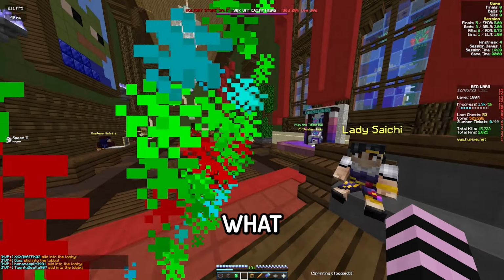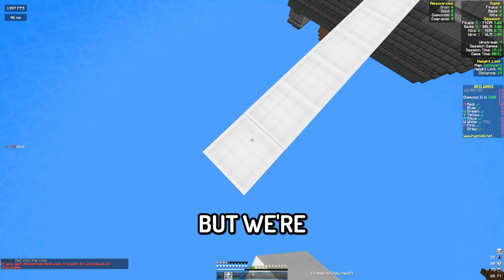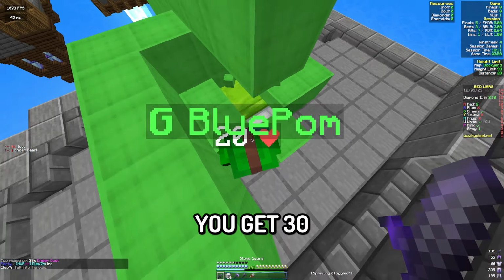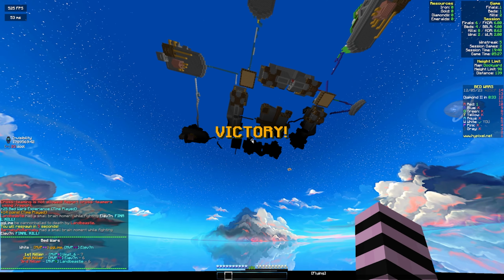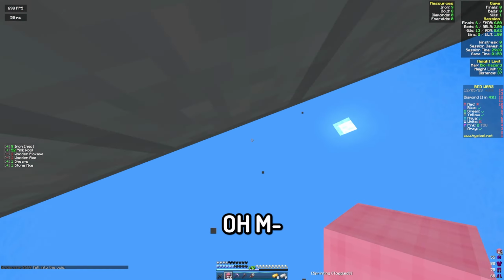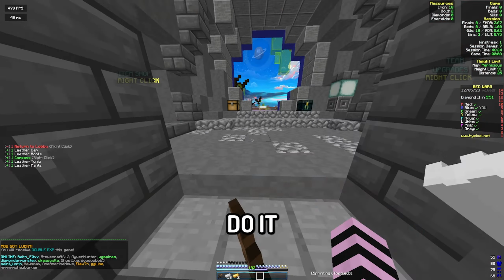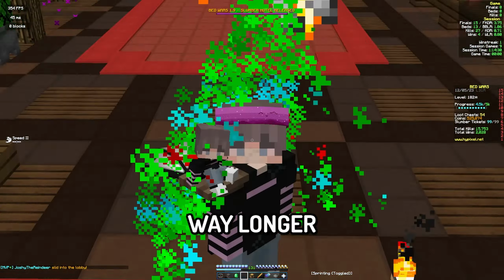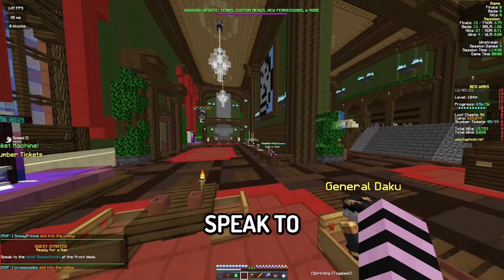the new bedwars update is crazy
playing the new bedwars update ENJOY
(last attempt at uploading broke so but it shuold be fixed now)

Hope you enjoy the video!!! love everyone that watches the channel :)

If you enjoyed this, it would mean a lot if you leave a like on the video! Thanks 😊

Chicken in the description. 🐔

Chapters:
00:00 Intro

Tags (Ignore)